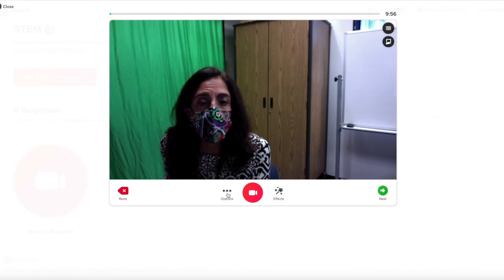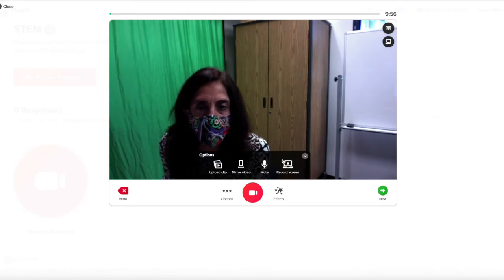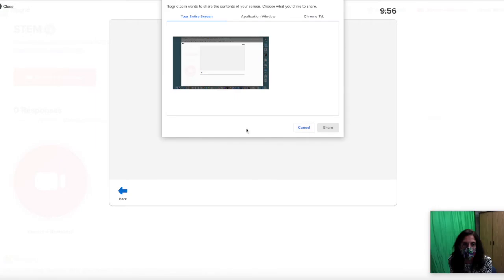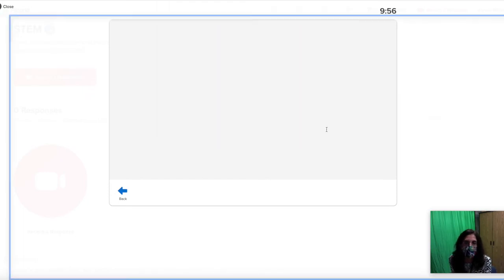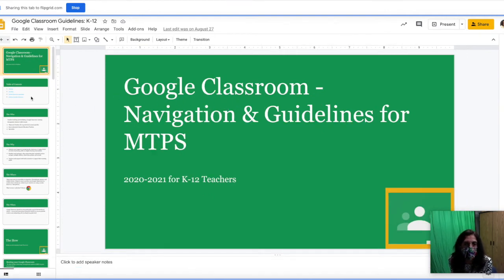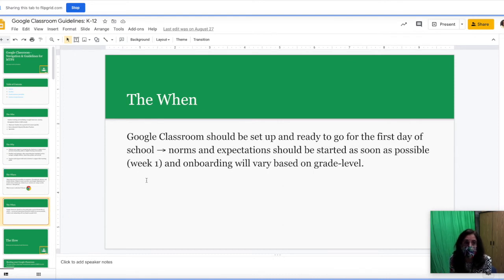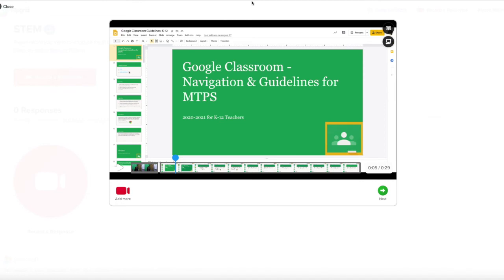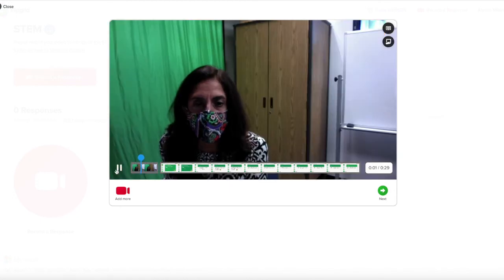How to Screenshare in Flipgrid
This video demonstrates how to share your screen while recording in Flipgrid.